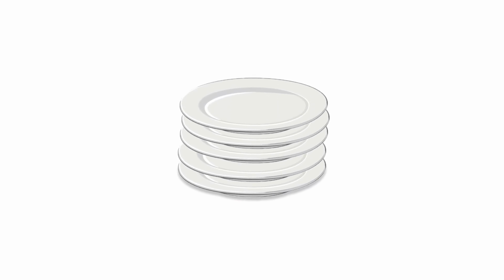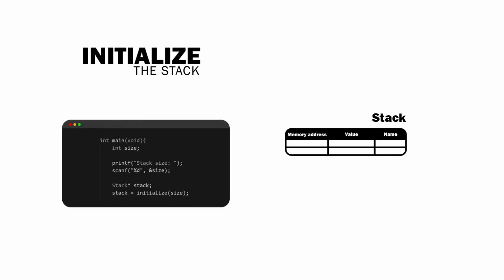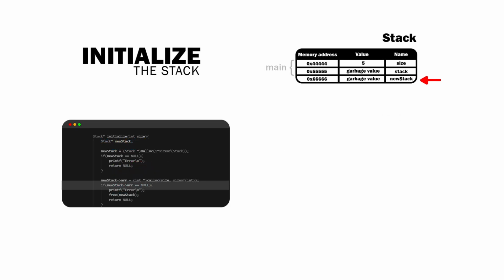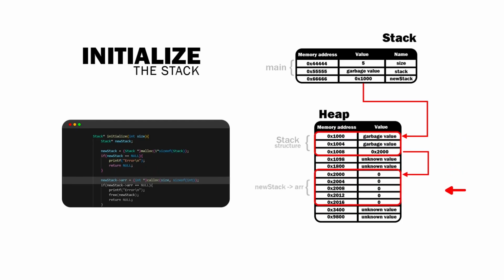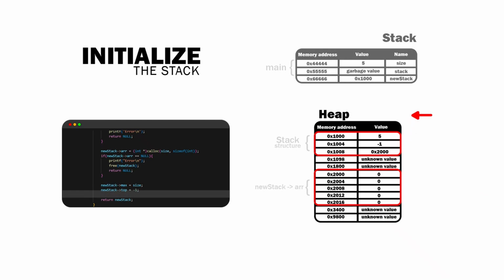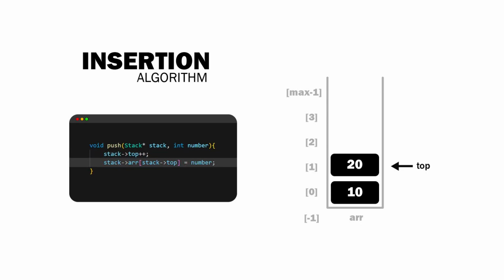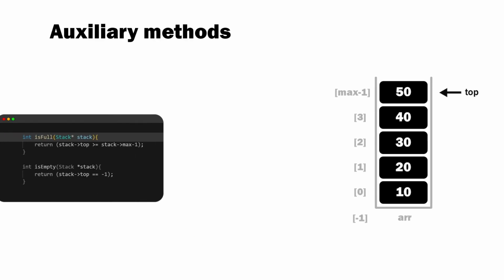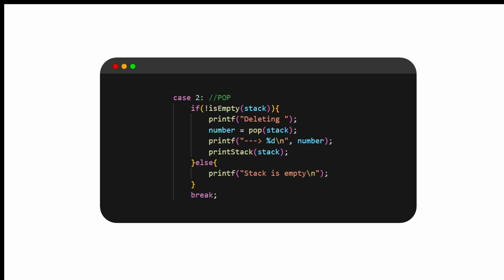Stack Implementation in C | Visual Algorithm + Code Explained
Learn how to implement the stack data structure in C with a visual algorithm and a complete code walkthrough.
In this video, we explain what a stack is, how it follows the LIFO (Last In, First Out) principle, and how to perform the main operations: push and pop using arrays in the C programming language.

Whether you're a beginner learning C or reviewing data structures, this step-by-step explanation with visual aids will help you understand stack logic and implementation clearly.

Stack operations (push, pop, isEmpty, isFull)

Visual explanation of LIFO behavior

Static implementation using arrays

Full C code explanation

Programming beginners

Anyone studying for exams or technical interviews